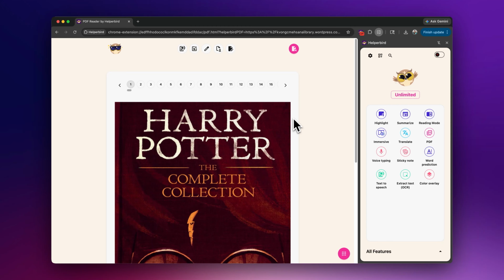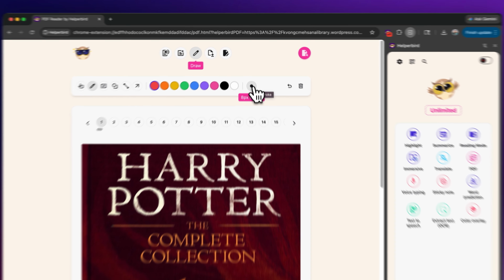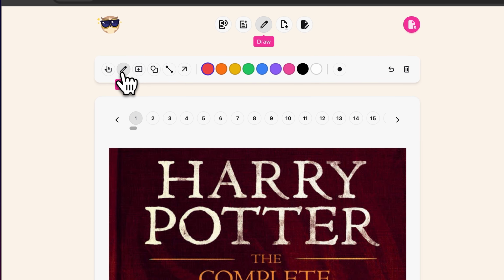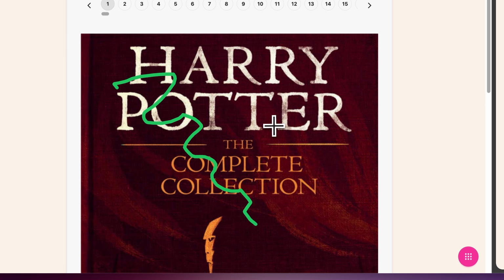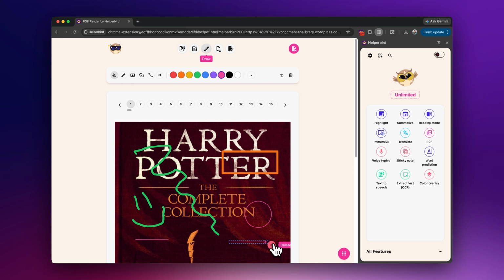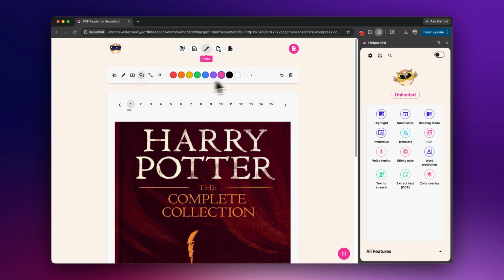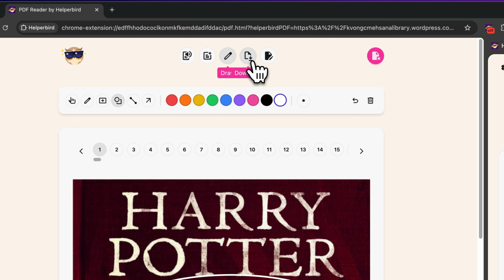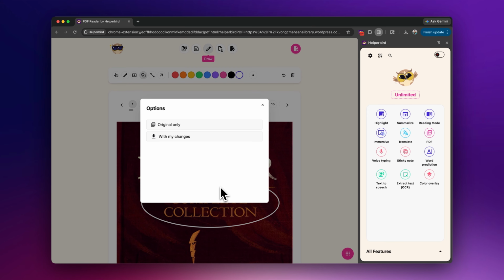How to Draw on a PDF in Your Browser - Helperbird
This video shows you how to draw on any PDF using the Helperbird browser extension.

I'll cover how to:

— Open a PDF in Helperbird's reader
— Use the pen, rectangle, oval, line, and arrow tools
— Change colors and stroke size
— Select, move, and delete drawings
— Undo mistakes
— Download the PDF with your drawings saved

Works in Chrome, Edge, Firefox, and Safari. No extra software needed.

Keyboard shortcuts:

— Tab: switch between tools
— Arrow keys: move a selected drawing
— Delete: remove a drawing
— Escape: deselect